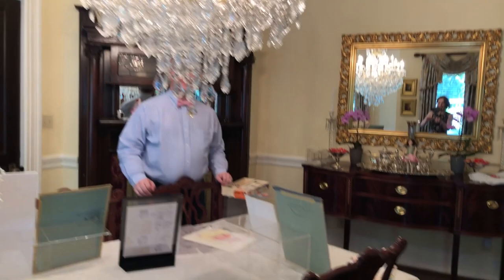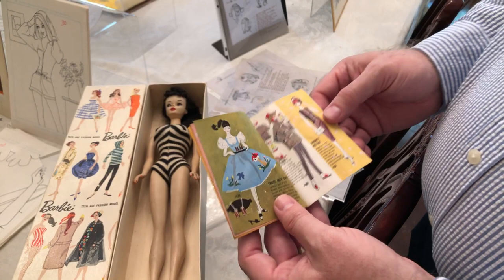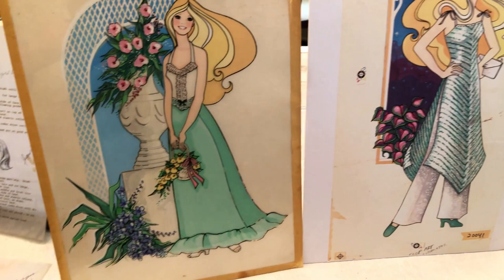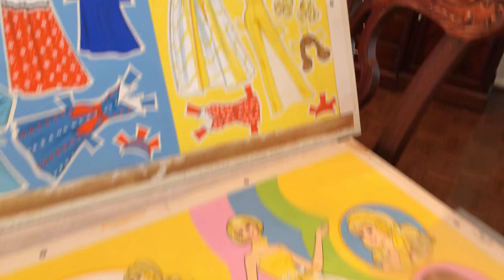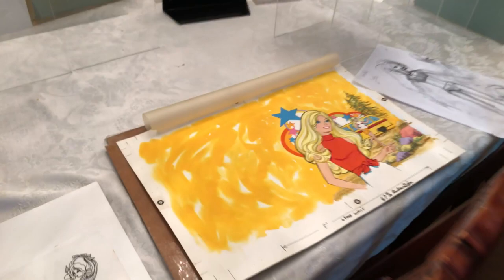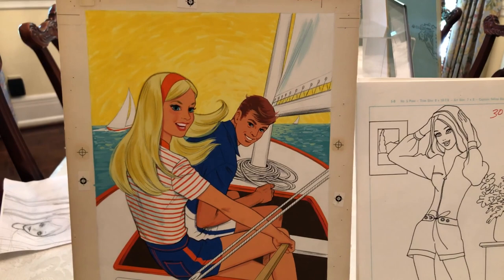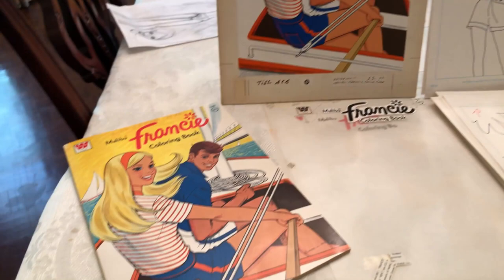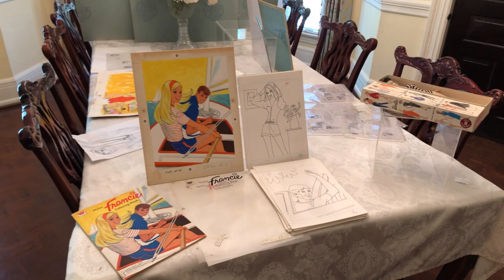Colors That Pop! Barbie Doll Art and Illustrations | Vintage Doll History Video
In celebration of Barbie's Birthday on March 9th, we have a new Barbie video for you! This video originally aired in the June 2019 Virtual Doll Convention. "Colors That Pop! Barbie Art and Illustrations" with Bradley Justice Yarbrough. In this video, you will hear the history of some of Barbie's iconic illustrations plus see some amazing examples from Bradley's personal collection.

Barbie's official birthday represents her first public exhibition at the 1959 American International Toy Fair in New York. Read the newest VDC blog for 61 trivia and facts about one of our FAVORITE dolls and a roundup of our favorite VDC presentations about Barbie on YouTube

Learn more about the Virtual Doll Convention and follow Bradley on Instagram at @shawstein